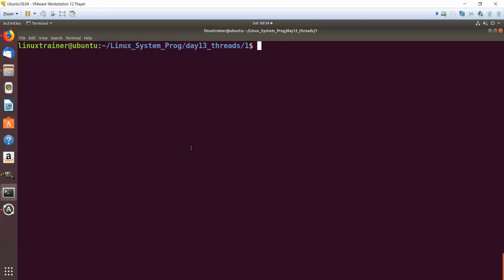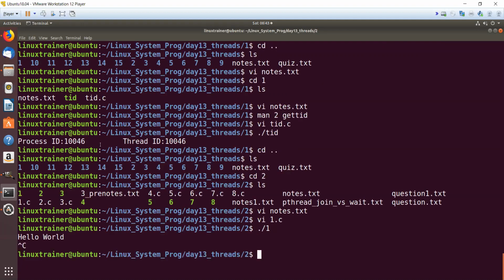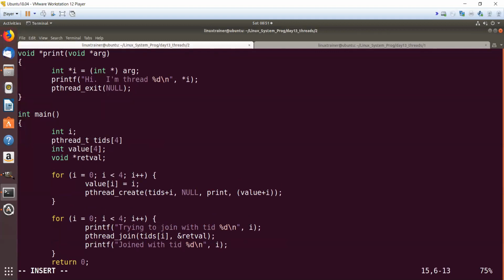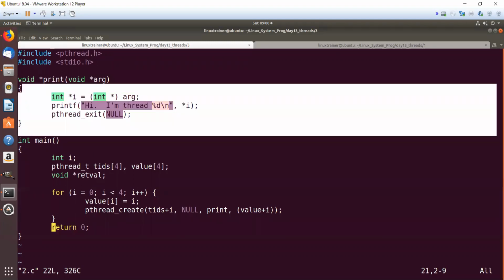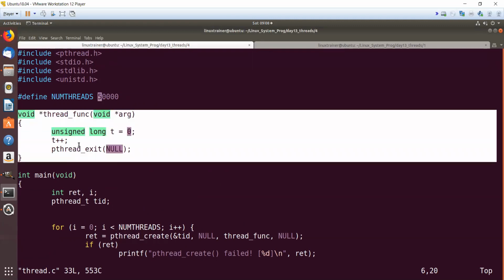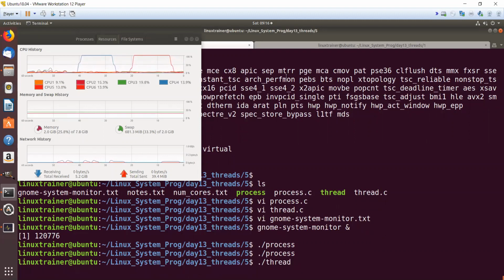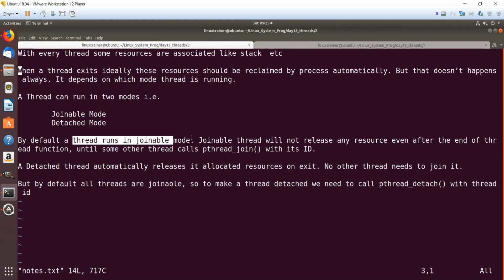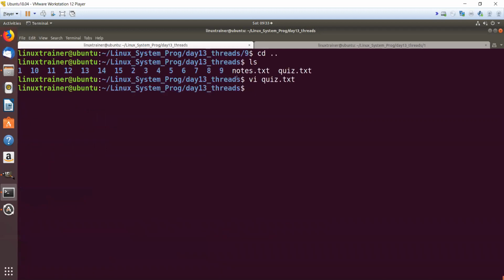Pthreads Part - 1